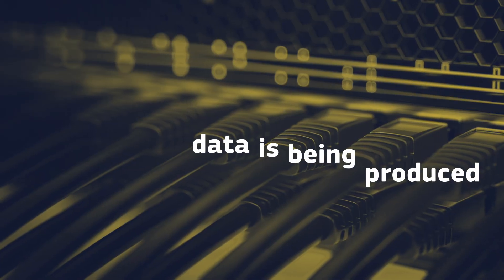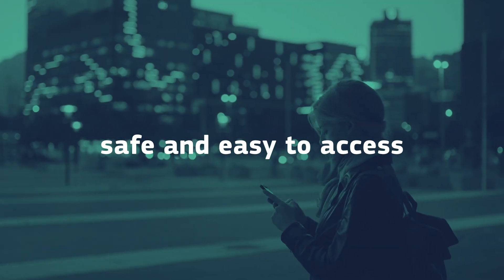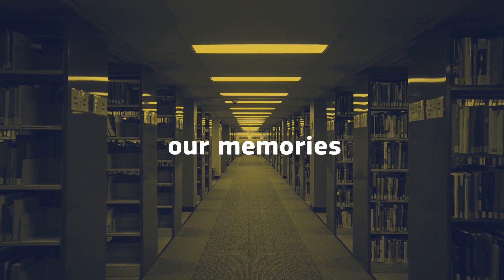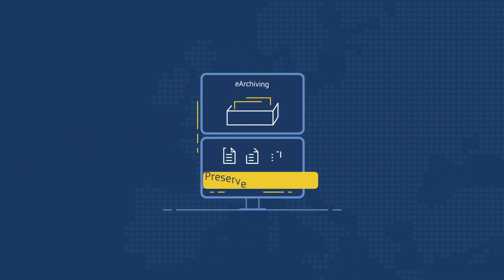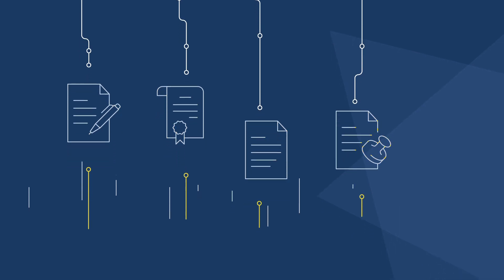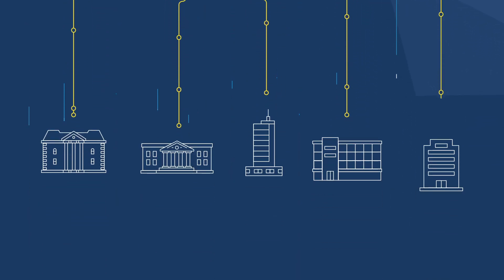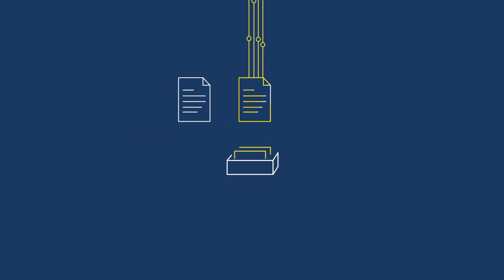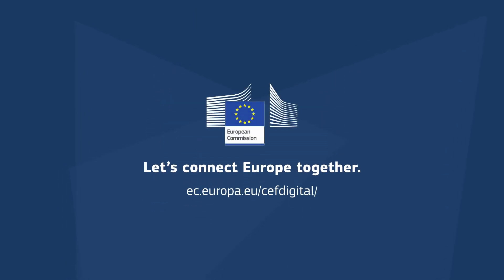Meet eArchiving - The CEF Building Blocks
We all need to preserve and reuse our data. The CEF eArchiving Building Block facilitates the preservation, migration and reuse of your trusted data over the long term.